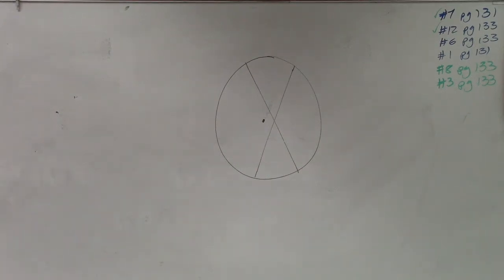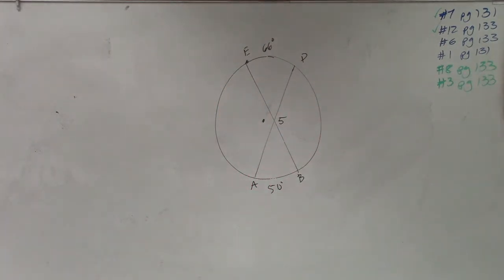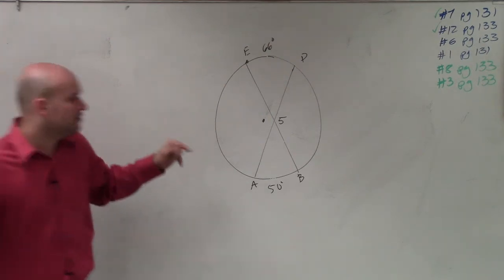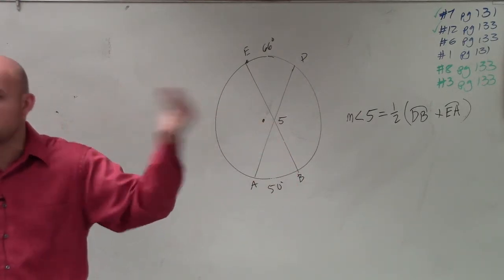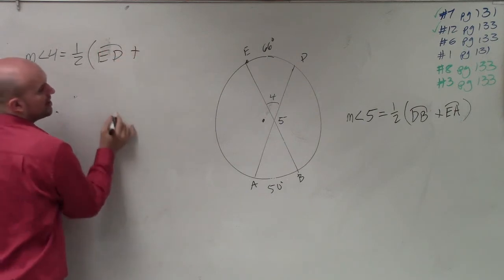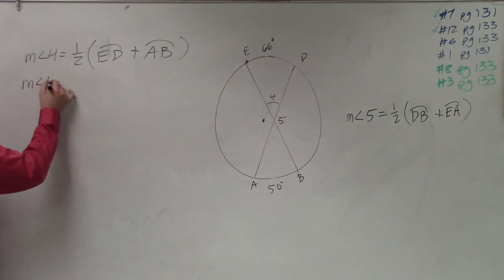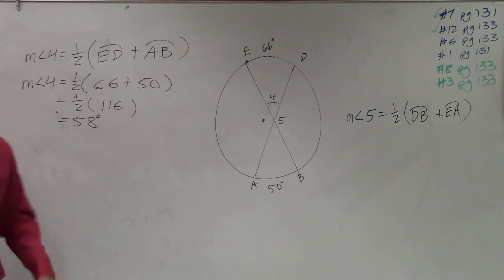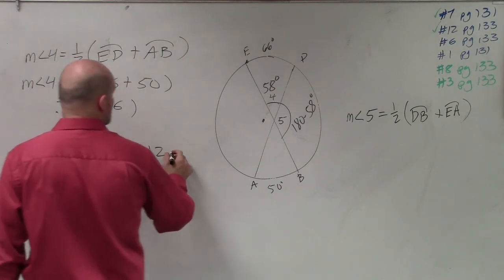Given the intersection of two chords not at the center find the measure of an arc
Learn how to solve problems with chords. A chord is a line that has its two endpoints on the circle. A chord passing through the center of the circle is refered to as the diameter of the circle. A chord divides the circle into two portions: major and minor segments and also divides the cirumference of the circle into the major and the minor arc.

When two chords intersect inside a circle, the relationship between the two chords is that the product of the lengths from the point of intersection to the two endpoints for one chord is equal to that of the other chord.